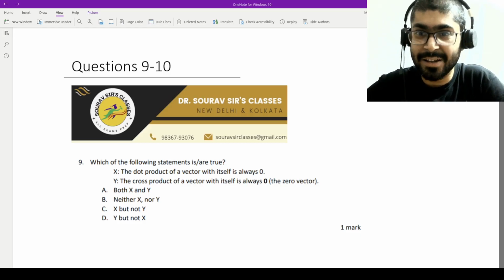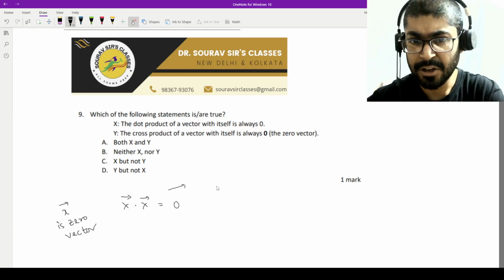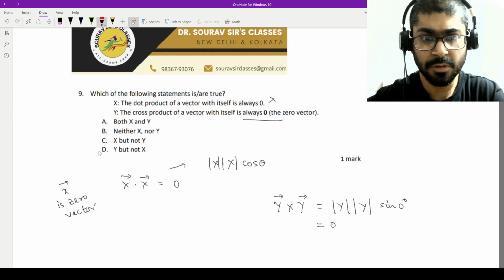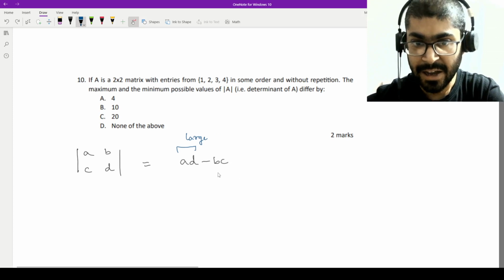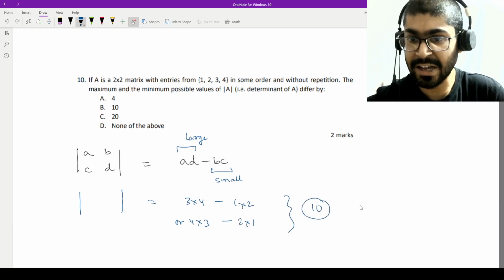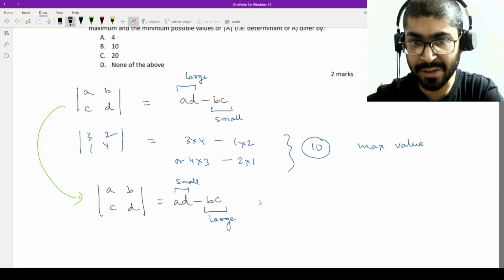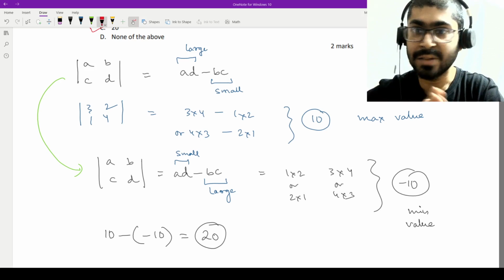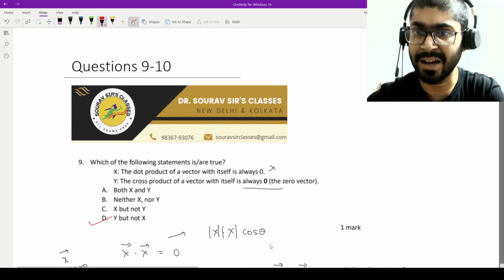ACET 2024 December Q9 & Q10 Solved | Actuarial Science Exam Solutions | CS1 | CM1 | IFoA | SOA | CAS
Are you preparing for ACET 2024 December and looking for detailed solutions for Question 9 & Question 10? This video provides a step-by-step breakdown of these two important questions, helping you understand the concepts, calculations, and best approaches to solve them effectively. If you're aiming to crack ACET 2024 and pursue a career in actuarial science, this video is a must-watch for you!

✅ Complete Solutions for ACET 2024 December Q9 & Q10
✅ Concepts & Formulas Explained in Detail
✅ Actuarial Mathematics & Statistical Approach
✅ How to Tackle Complex ACET Questions Easily
✅ Common Mistakes to Avoid in ACET Exams
✅ Best Strategies to Score High in ACET 2024
✅ Comparison of ACET with Other Actuarial Exams (CS1, CM1, IFoA, SOA, CAS)

🔹 Clear & Concise Explanation - No unnecessary confusion, just direct solutions.
🔹 Exam-Oriented Approach - Learn exam tricks and shortcuts to solve ACET problems faster.
🔹 Concept Building - Gain deep insights into actuarial science concepts used in Q9 & Q10.
🔹 Perfect for Beginners & Repeaters - Whether you are attempting ACET for the first time or repeating it, this video is designed for all levels.

📚 Related Actuarial Exams Covered:
👉 CS1 & CM1 - Core Mathematics & Statistics (IFoA, IAI)
👉 IFoA & IAI - Institute and Faculty of Actuaries (UK & India)
👉 SOA & CAS - Society of Actuaries & Casualty Actuarial Society (USA)

✔️ Students preparing for ACET 2024
✔️ Aspiring actuaries looking for accurate solutions
✔️ Candidates preparing for IFoA, IAI, SOA, CAS exams
✔️ Anyone interested in actuarial science problem-solving techniques

📖 Recommended Study Materials:
📖 [Best Books for ACET Preparation]
📖 [Mock Tests & Previous Year Paper Analysis]
📖 [Actuarial Science Career Guide]

📅 ACET 2024 December Important Dates:
📝 Registration Start Date: [Update]
📆 Exam Date: [Update]
🕒 Results Announcement: [Update]

📢 Join Our Telegram/WhatsApp Study Group: [Link]